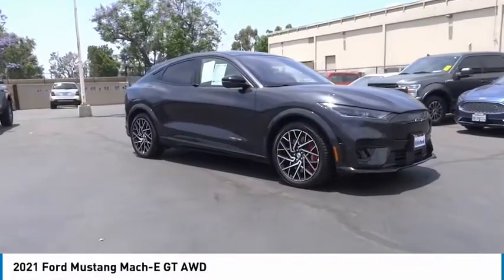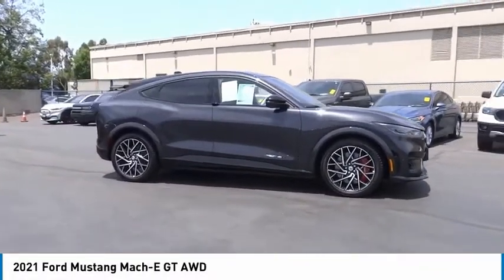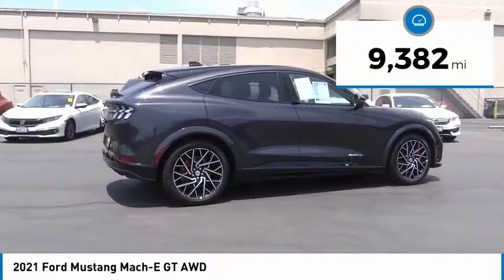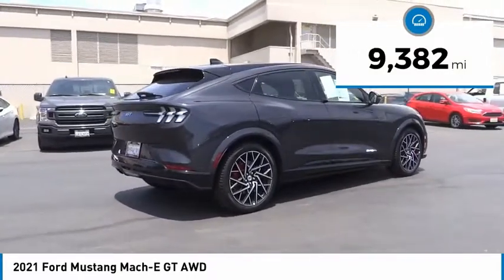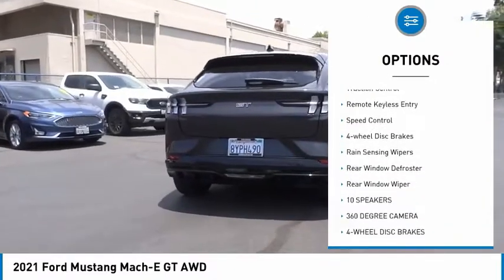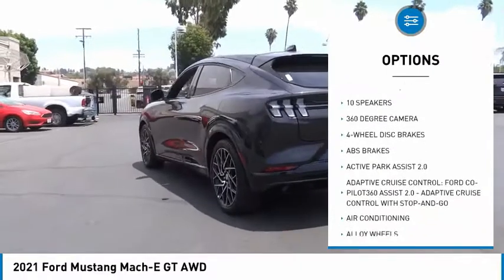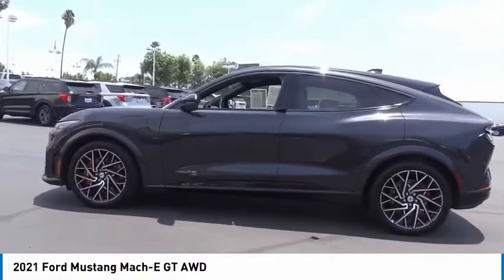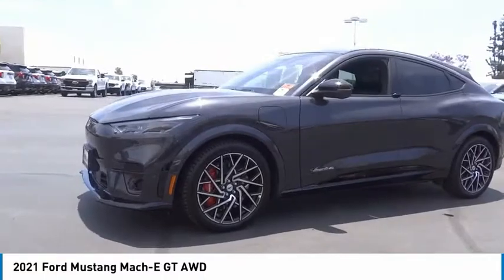2021 Ford Mustang Mach-E ORANGE TUSTIN PLACENTIA FULLERTON ORANGE COUNTY 00A20880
2021 Ford Mustang Mach-E GT AWD

Villa Ford
2550 N. Tustin St.

VILLA FORD PROUDLY SERVICING ORANGE, TUSTIN, PLACENTIA, FULLERTON, ORANGE COUNTY, & SURROUNDING SOUTHERN CALIFORNIA LOCATIONS. THIS GRAY 2021 Ford MUSTANG MACH-E IS EQUIPPED WITH A Electric ZEV 459hp, AUTOMATIC TRANSMISSION, AND RECEIVES AN ESTIMATED . CONTACT VILLA FORD AT TO SCHEDULE A TEST DRIVE AND TAKE THIS 2021 Ford MUSTANG MACH-E HOME TODAY, OR VISIT OUR SHOWROOM CONVENIENTLY LOCATED AT 2550 N. TUSTIN ST. ORANGE, CA 92865. STOCK #: 00A20880 | 2021 Ford Mustang Mach-E GT AWD TRACTION CONTROL HEATED STEERING WHEEL 2021 Ford MUSTANG MACH-E GT AWD Recent Arrival! GT 2021 Mustang Mach-E Ford AWD - Only $500 Down (OAC) Single-Speed Automatic Clean CARFAX. Gray Electric ZEV 459hp 4D Sport Utility 88/75 City/Highway MPG Awards: * JD Power Automotive Performance, Execution and Layout (APEAL) Study * NACTOY 2021 North American Utility of the Year Only $500 Down (OAC). Over 150 pre-owned vehicles available. STOCK #: 00A20880 | VIN: 3FMTK4SX6MME02175 | 2021 Ford Mustang Mach-E GT AWD TRACTION CONTROL HEATED STEERING WHEEL Villa Ford